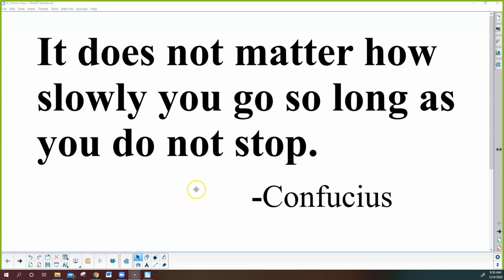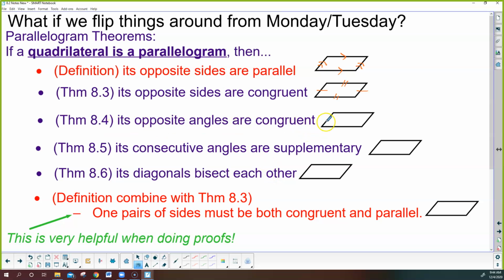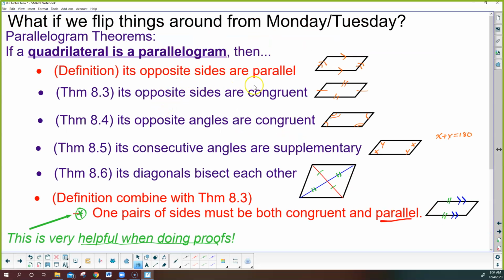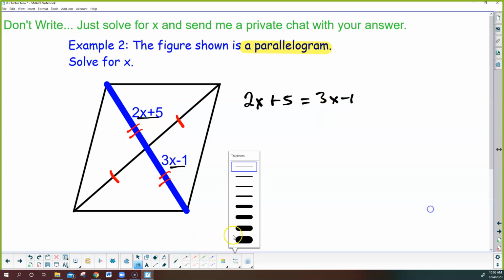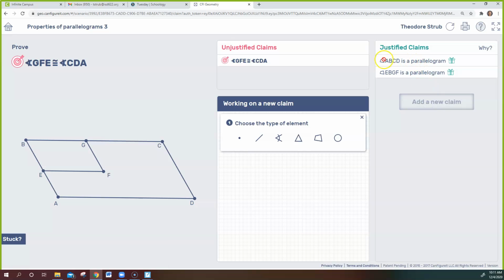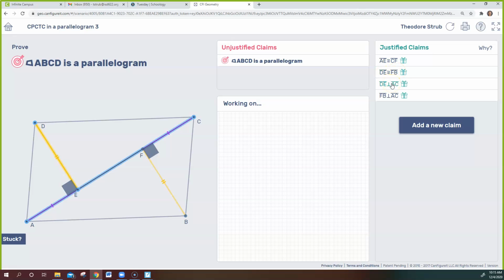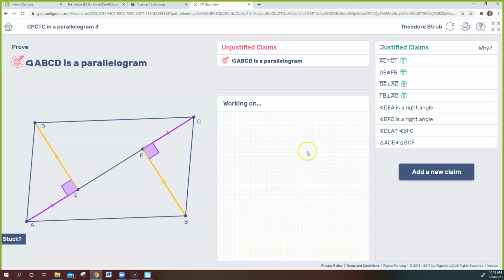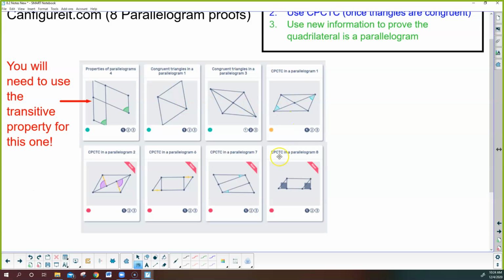8.2 and CFI Geometry